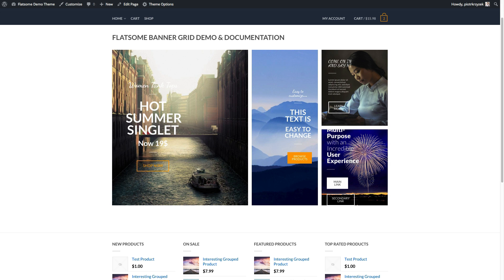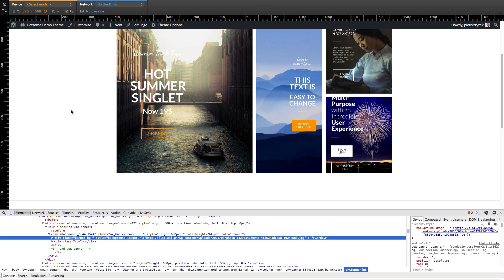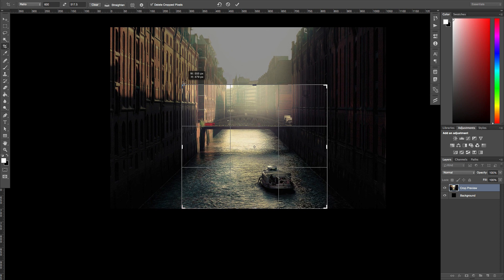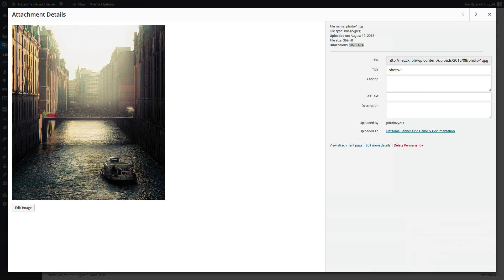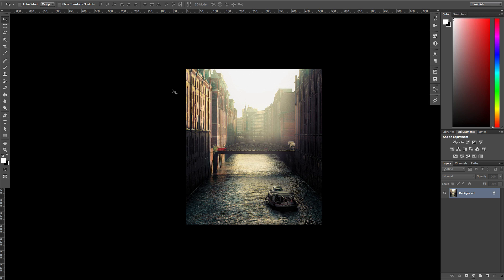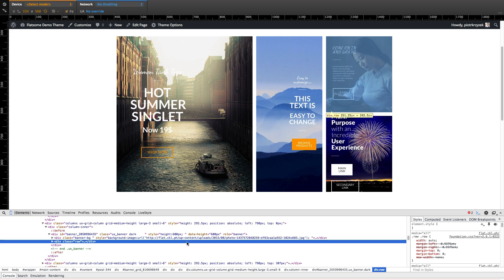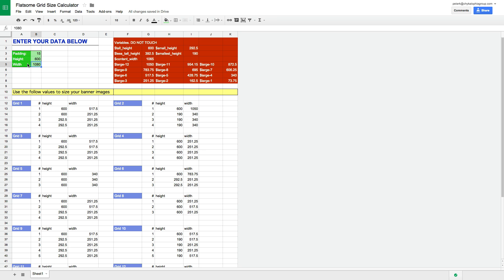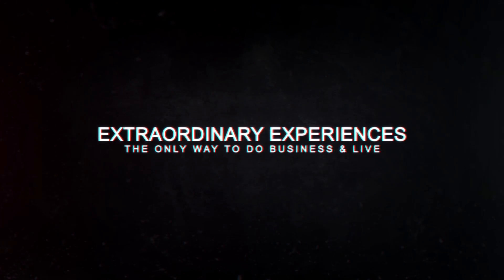Flatsome Banner Grid Sizes & How To Get Perfect Images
Learn how to get perfectly sized, positioned & cropped images for the Flatsome Banner Grids no matter which style you’re using (even a custom grid style!).

In this video we’ll learn:
* How to get the Flatsome Banner Grid banner sizes
* Brief overview of how to scale, crop and position images using Photoshop
* Introduction to the Flatsome Banner Grid Size Calculator

If you’re already a Flatsome student of Chykalophia Academy you have access to this tool included and as part of your student courses I’ll help you use it.

If you’re not a student you can still get access just to this tool. You can get access by going to the Flatsome Banner Grid Size Tool page … there’s also a way to get it free (details on that page).

Click this link to get access to the Flatsome Banner Grid Sizing Tool (non-student link):